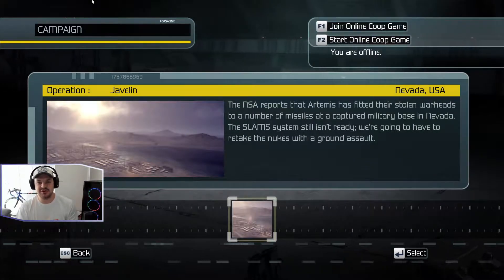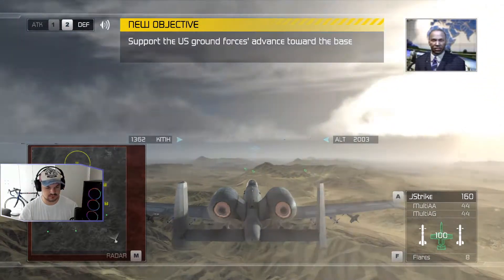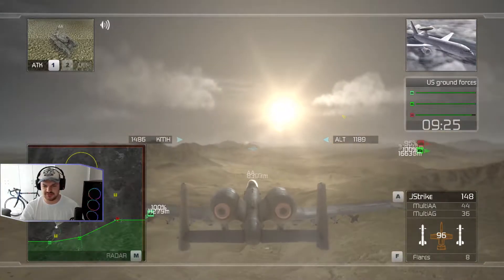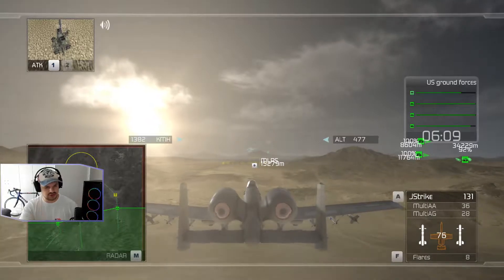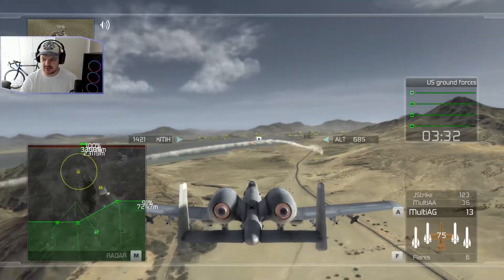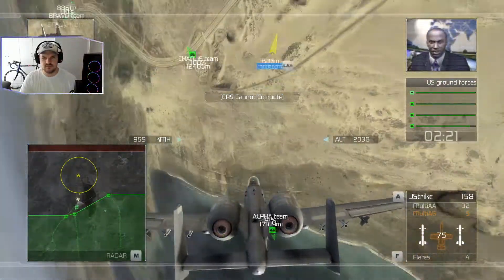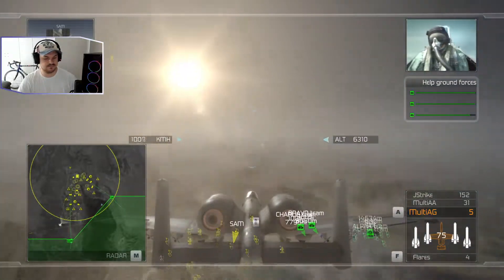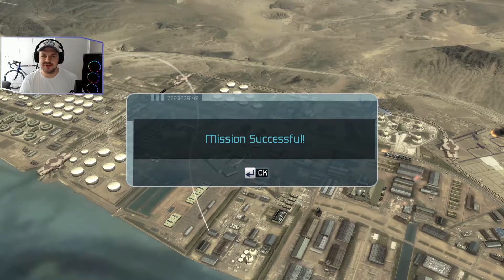Tom Clancy's HAWX (HAWKS) PC Walkthrough Gameplay Part 17 | Mission 17 | Javelin (PC)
Tom Clancy's H.A.W.X is an arcade flight video game developed by Ubisoft Bucharest and published by Ubisoft for Microsoft Windows, Xbox 360 and PlayStation 3, and by Gameloft for BlackBerry PlayBook, iOS, Palm Pre, Android and Symbian^3. It was released for Xbox 360 and PlayStation 3 in North America on March 3, 2009, for Windows on March 17, for iOS on December 9, for BlackBerry on January 8, 2010, for Palm Pre on April 2, for Android on September 13, and for Symbian on January 16, 2011. A Wii version was announced, but was ultimately canceled. In September 2010, a sequel titled Tom Clancy's H.A.W.X 2 was released for Xbox 360 and PlayStation 3. The Microsoft Windows and Wii versions were released in November 2010. In November 2018, Tom Clancy's H.A.W.X was added to the Xbox One's Backwards Compatibility list although only through physical media as it's not available on the Xbox Marketplace.

The story of the game takes place during the time of Tom Clancy's Ghost Recon Advanced Warfighter 2. H.A.W.X is set in the near future where private military companies have essentially replaced government-run military in many countries.

The basic gameplay mechanics of H.A.W.X are similar to those of other console-based flight arcade, such as Ace Combat. Players take on enemies with over fifty aircraft available to them. Each mission is set amidst real world locations in environments created with commercial satellite data. A cockpit, first-person, and third-person view are selectable, with third-person view giving the player an external view of both their plane and the target.

All aircraft in the game are equipped with guns, a large supply of the Joint Strike Missile (JSM) heat-seekers and a handful of flares. Most enemy aircraft that appear in the single-player campaign are downed when they are hit by two JSMs. Heavier aircraft such as strategic bombers are downed with four JSMs. Guns inflict little damage but their supply of bullets is infinite. Each aircraft may also carry one or two additional weapons. For instance, the A-10 attack aircraft may carry cluster bombs that are effective against a column of tanks but cannot be fired against airborne targets. The player may not customize the weapons, but may choose between predefined configurations.

The game features an "Enhanced Reality System" (ERS). The ERS includes radars, incoming missile detection, an anti-crash system, damage control system, tactical map, information relay, aircraft interception trajectories and weapons trajectory control. The ERS also allows players to issue orders to their squadron and other units. When fully activated, the ERS provides a great deal of assistance to the player, but the system features can be turned off selectively to make the game more difficult and give the player more maneuverability.

The Ace Edge flight stick and throttle control, designed for the limited edition Ace Combat 6 package, is fully compatible with the game on both Microsoft Windows and Xbox 360.
Multiplayer
Players are able to complete campaign missions in co-op mode. There is also a deathmatch mode where players can challenge each other. Winning players are rewarded with experience points to unlock more weapons. The planes that are available in multiplayer mode are determined by the current level of the player.

Thank you so much for clicking on another video! I personally appreciate your support towards this channel and will continue to provide you with unlimited entertainment.

As always, we had some amazing fun making this video for your viewing pleasure!

It will really help the channel out and support the growth.